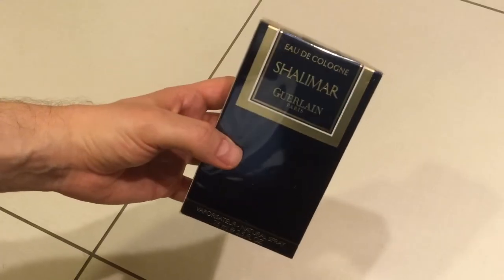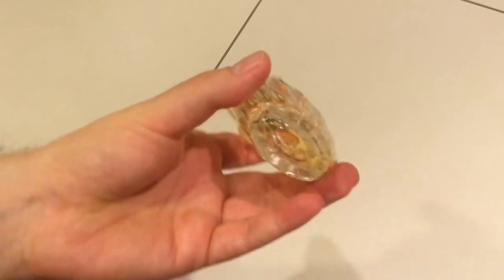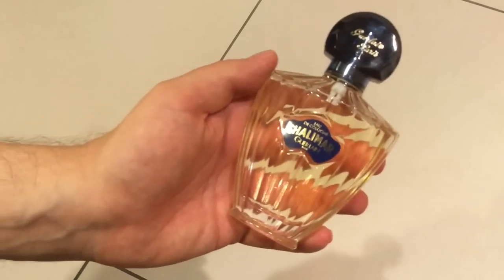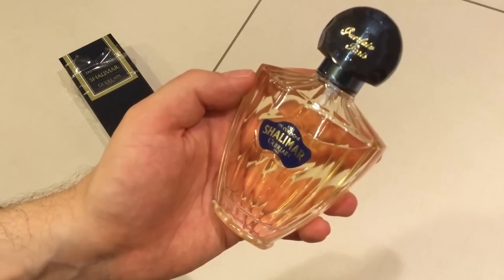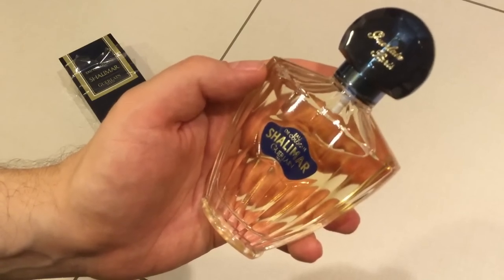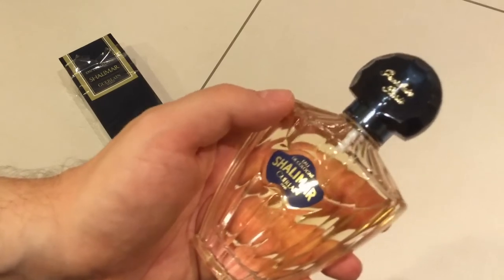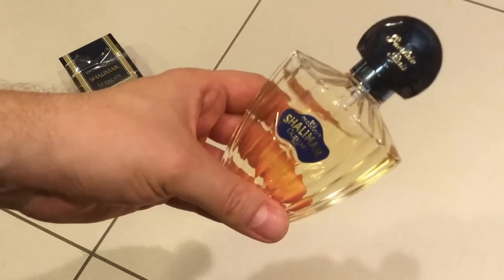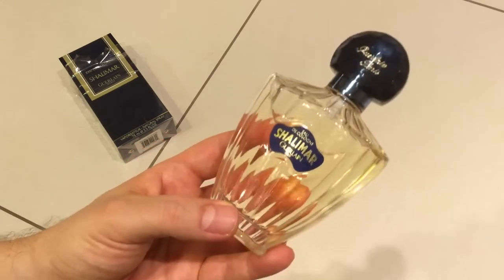Guerlain Shalimar Eau de Cologne Perfume Unboxing and Fragrance Review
Guerlain Shalimar Eau de Cologne Perfume Unboxing and Fragrance Review! This video is a re-run of my original video Livestream from August 16th, 2018 from my main channel as I am moving all my perfume reviews to my new channel which is dedicated to fragrances exclusively. I hope you enjoy it.

My Top 10 Halloween Perfumes - Fragrance Storytime for Halloween Season